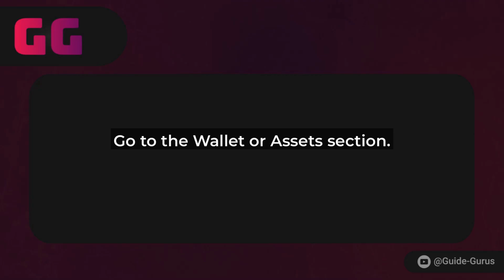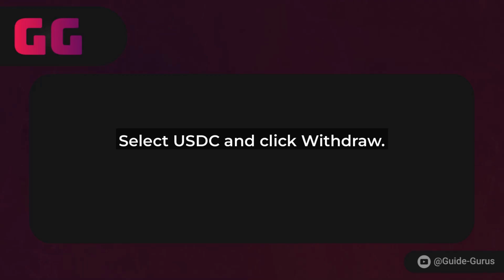How To Withdraw USDC From Bitmart To Exmo 2025